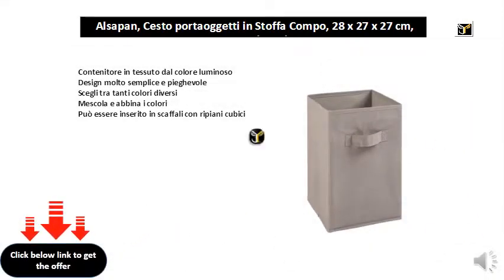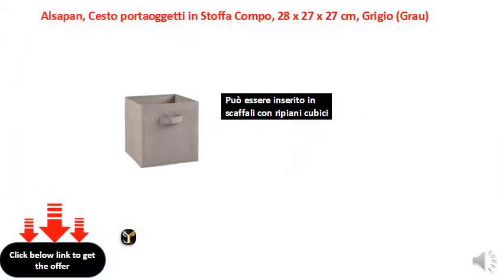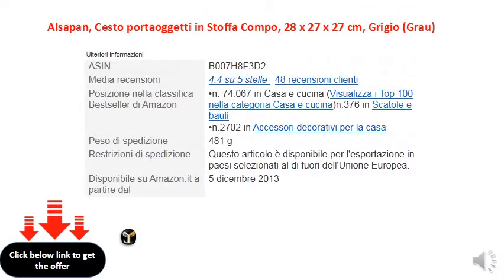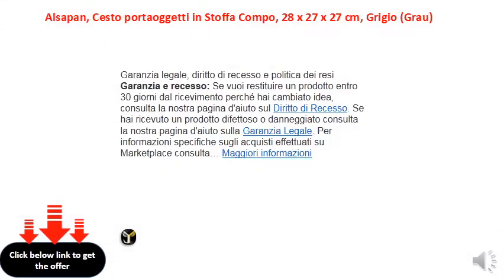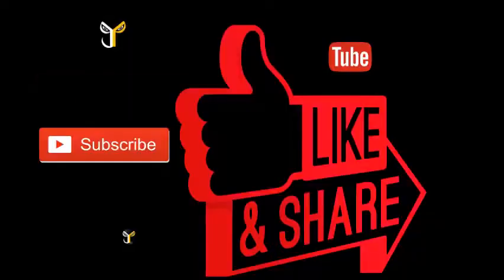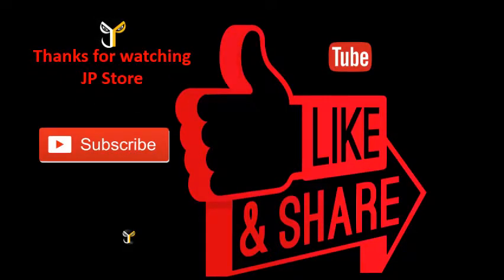Alsapan, Cesto portaoggetti in Stoffa Compo, 28 x 27 x 27 cm, Grigio (Grau)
Contenitore in tessuto dal colore luminoso
    Design molto semplice e pieghevole
    Scegli tra tanti colori diversi
    Mescola e abbina i colori
    Può essere inserito in scaffali con ripiani cubici